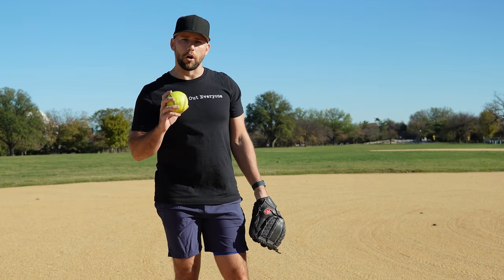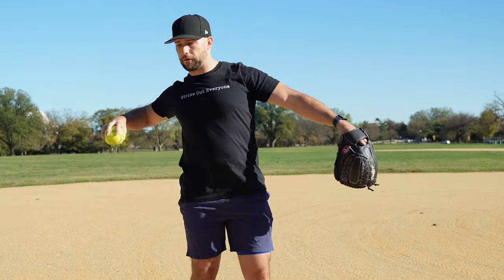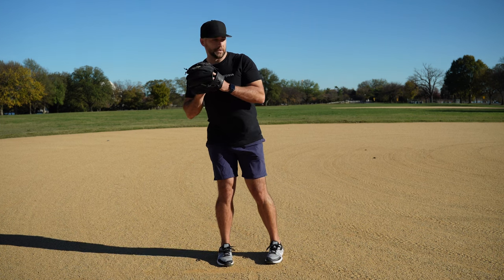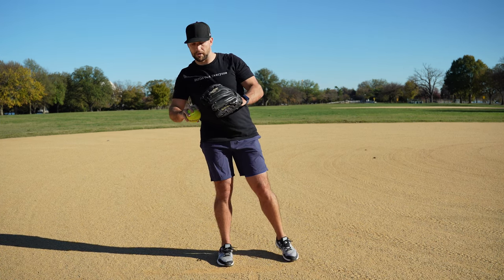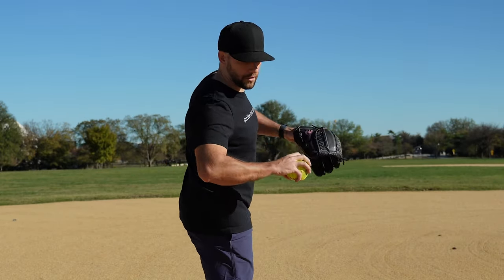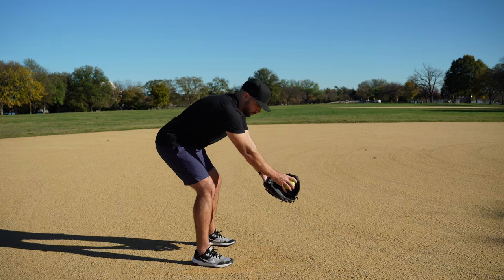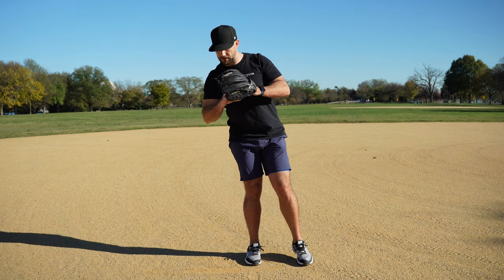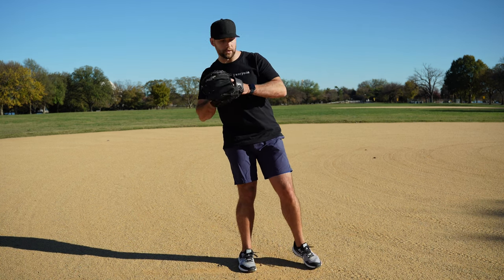The Correct Way To Throw A Softball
Learn the correct way to throw a softball with powerful throwing mechanics. If you want to throw a softball harder and faster, this quick tip is for you. ✅ Free Softball Throwing Ebook + Webinar